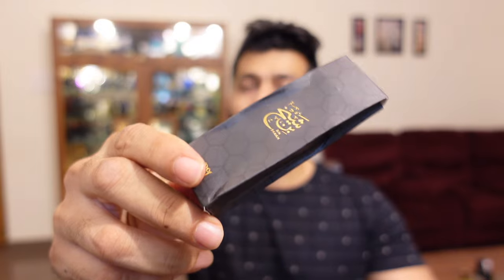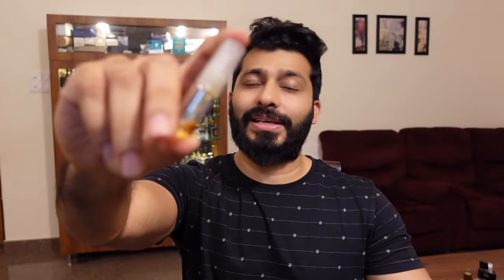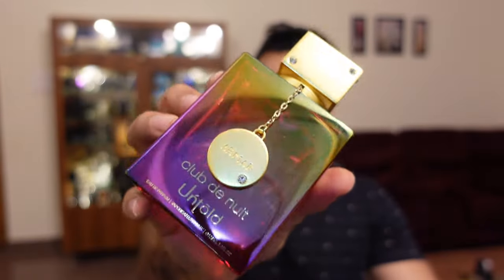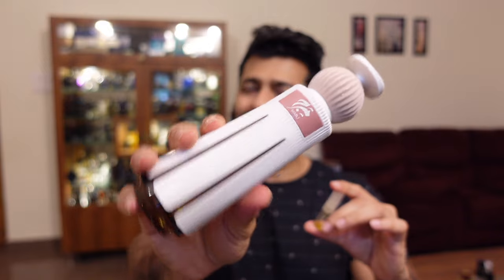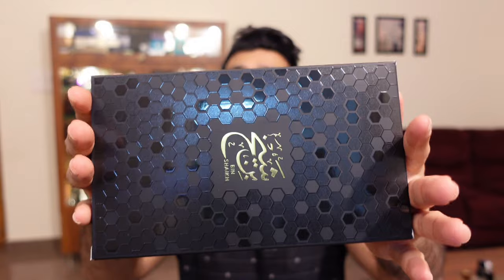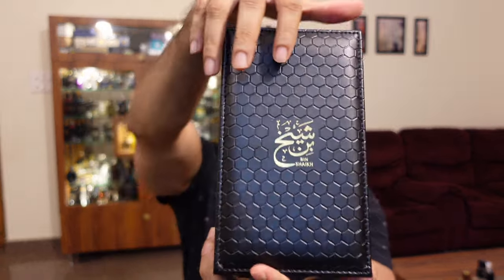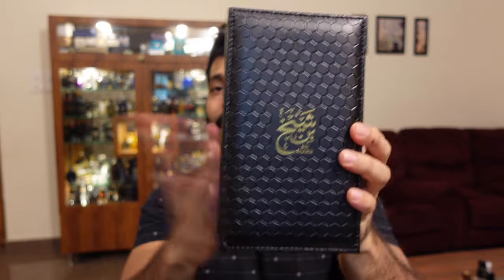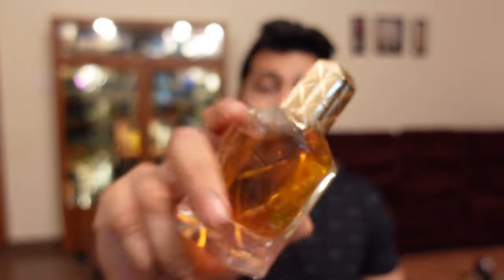Super Projecting & Complimenting 48+hours lasting Perfume from Ahmed Maghribi | BIN SHEIKH Fragrance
Product purchase options:
For Ahmed Maghribi BIN SHEIKH or any Armaf,Rasasi,Lattafa,Riffs, Paris Corner, few Ajmal sealed pack attars/perfumes,Designer perfumes, Decants based on arrangement, then contact below(only prepaid orders):